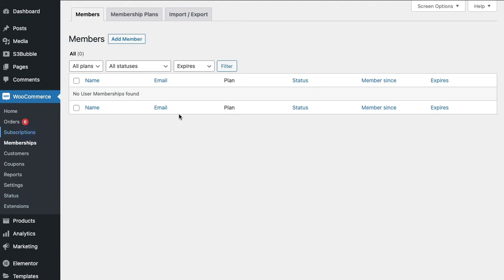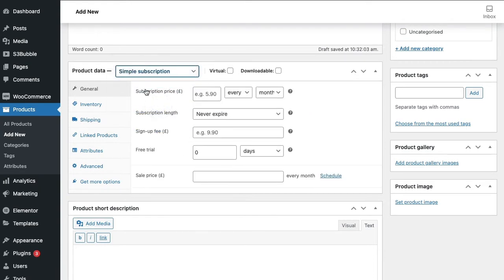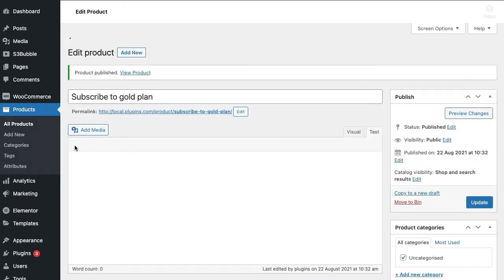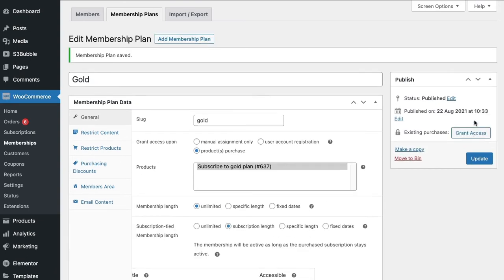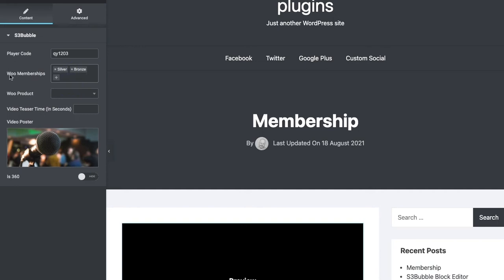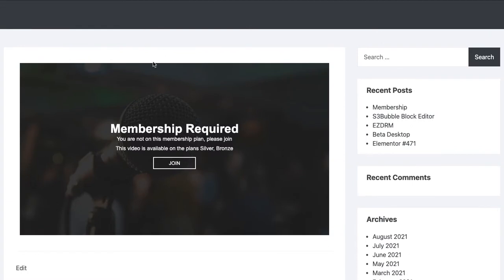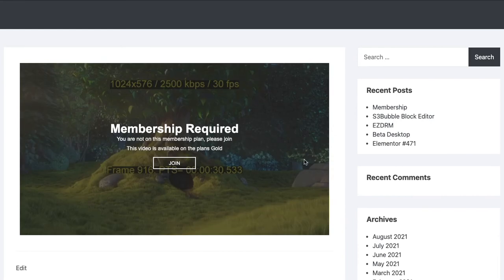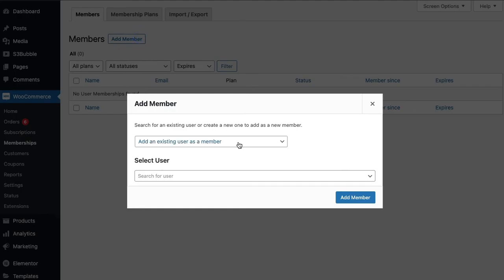Woocommerce Membership Plugin DRM Media Player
This video demonstrates how you can use the s3bubble DRM media player with the Woocommerce membership plugin to make money from your media directly from the media player.